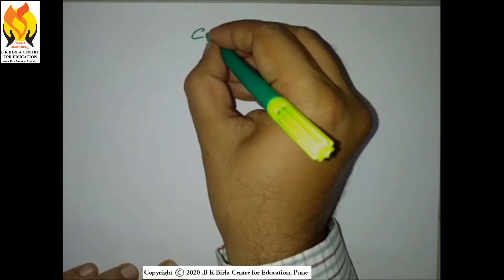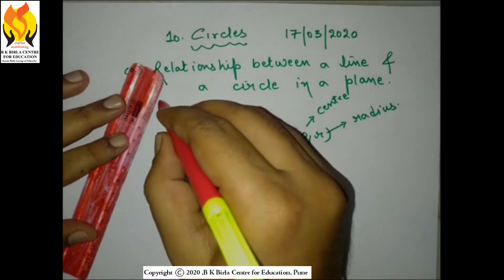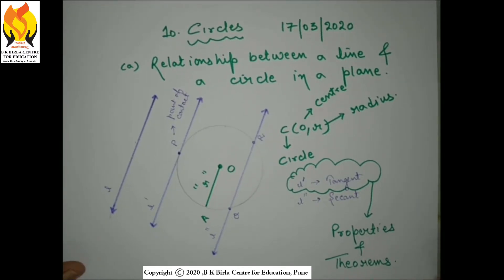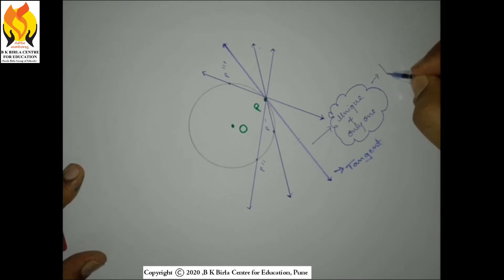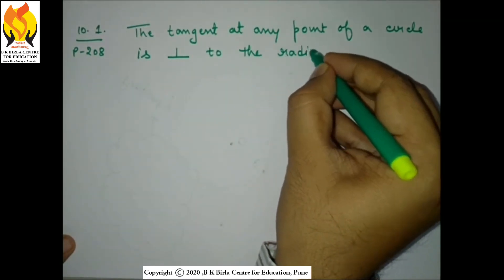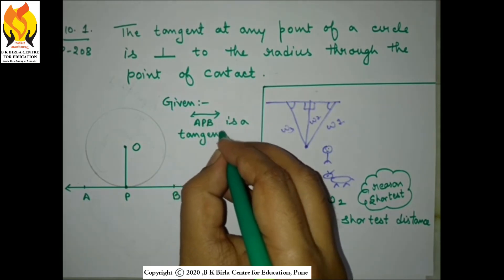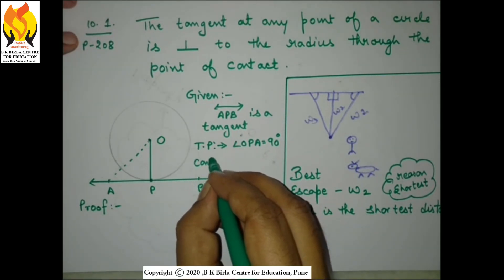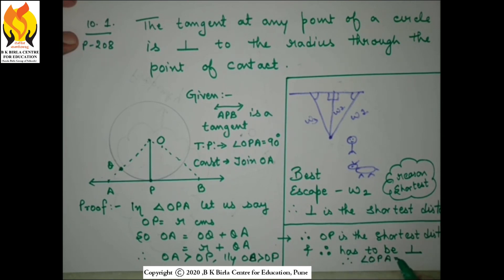BK Birla Centre for Education, Pune Virtual Online Classroom(Class X Math Circles module 01)